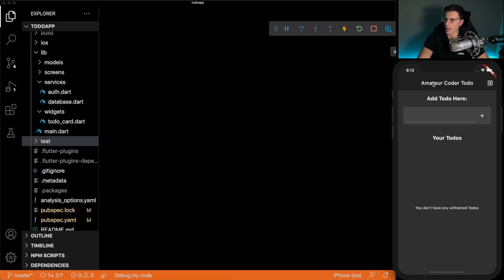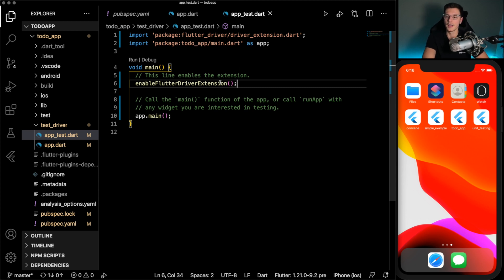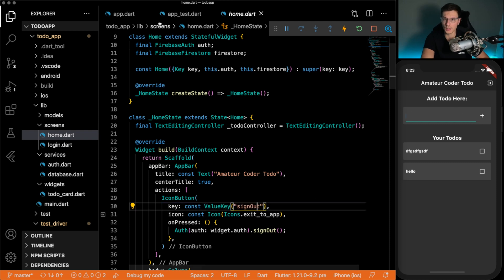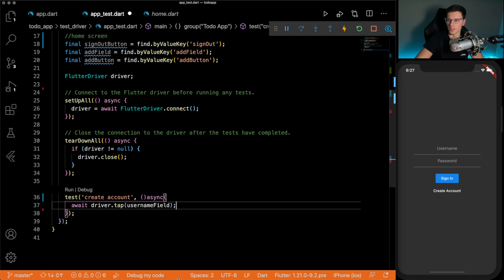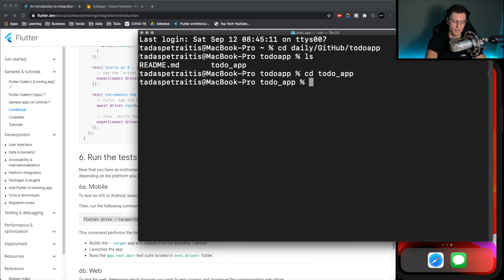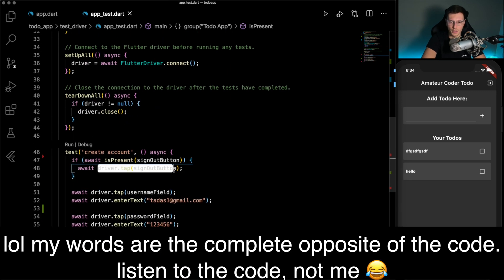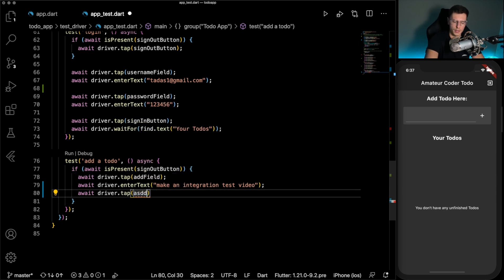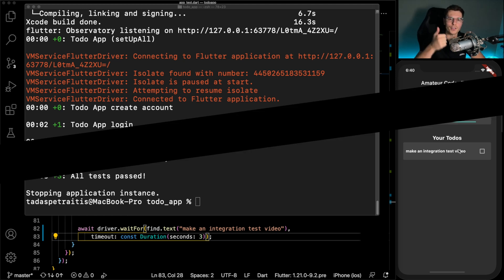Integration Testing with Flutter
The last type of testing Flutter has to offer is Integration Testing. So the 3 types are:
Integration Testing - tests the UX of the app flow
If you do thorough testing for each of these 3 you can be pretty confident about your Flutter app, and should be able to release will a lot less worries!

My Top 5 Books:
✦ Brave New World - Aldous Huxley
✦ 1984 - George Orwell
✦ The Millionaire Fastlane - MJ Demarco
✦ The 4-Hour Workweek - Timothy Ferriss
✦ Homo Deus - Yuval Noah Harari

Youtube Gear
✦ MacBook Pro 16 inch
✦ MX Master 3 Mouse
✦ Canon Rebel SL3
✦ Hiearcool USB Hub
✦ iPad Pro 12.9 (3rd Generation)
✦ Apple Pencil (2nd Generation)
✦ Yeti Microphone
✦ Rode Boom Arm
✦ Blue Radius II Shock Mount
✦ Blue RPop Filter
✦ Sony WH1000XM3